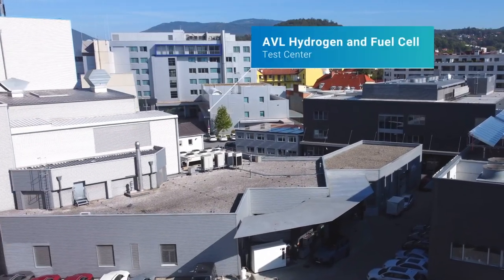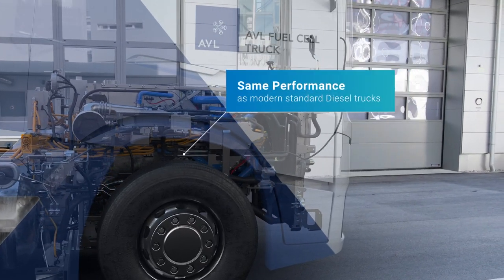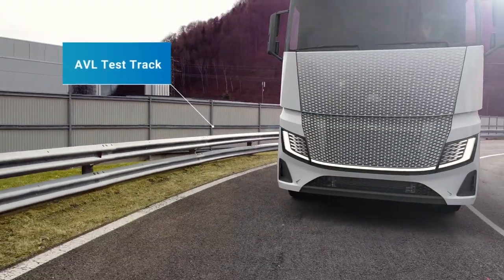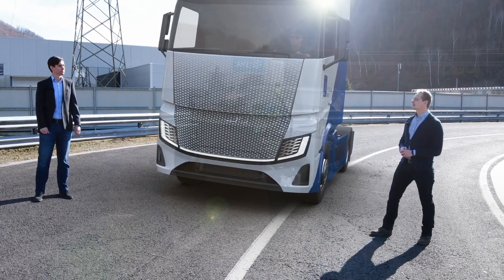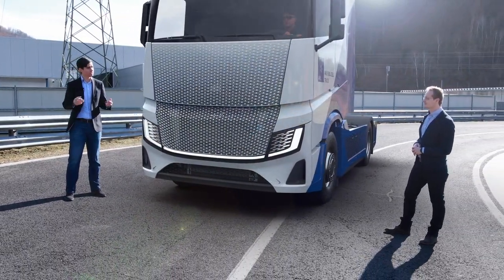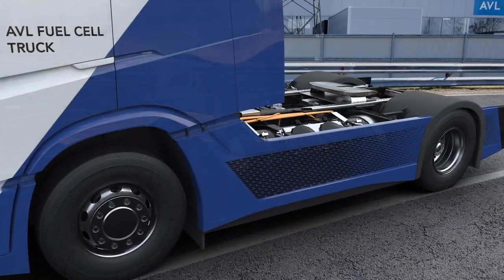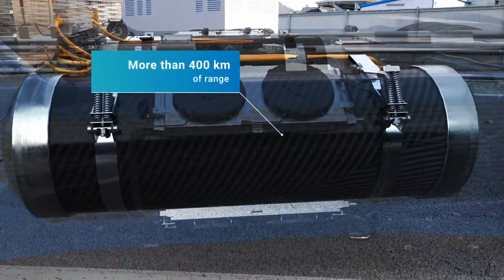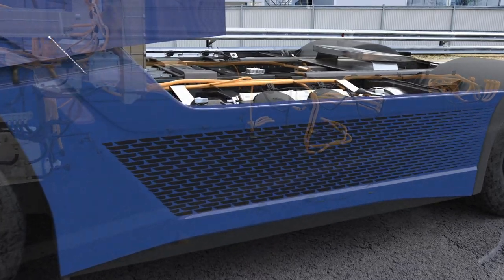E-Mobility | AVL Fuel Cell Demo Truck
There are many ways to contribute to a climate-friendly environment. With our new fuel cell truck demonstrator, we show how to integrate a total fuel cell power of 308 kW. It will be complimented with our in-house development of a heavy-duty e-axle with a peak power of 540 kW. We are proud to deliver solutions for the challenges yet to come.